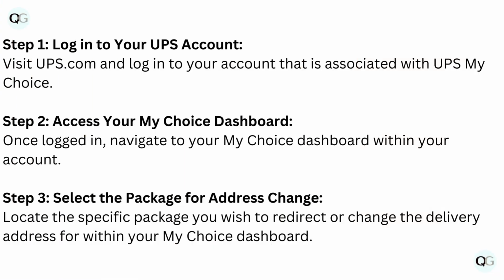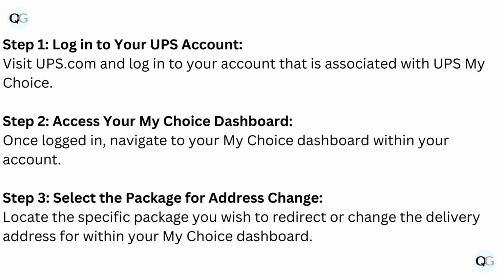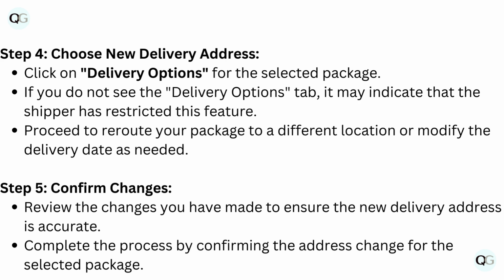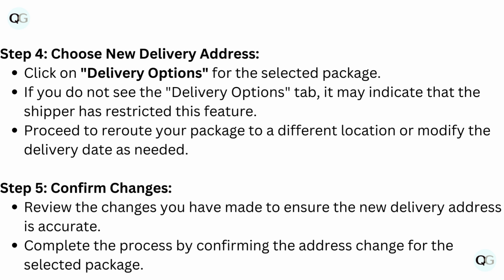UPS: How To Change Delivery Address Before First Attempt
In this informative YouTube video, we will guide you through the process of changing your delivery address with UPS before the first delivery attempt. Whether you've moved or simply need to redirect your package to a different location, understanding how to modify your delivery address can save you time and ensure your package reaches the right destination. Follow our step-by-step instructions and learn how to update your delivery address with UPS.

0:10 Step 1: Log In To Your UPS Account
0:18 Step 2: Access Your My Choice Dashboard
0:27 Step 3: Select The Package For Address Change
0:37 Step 4: Choose New Delivery Address
0:56 Step 5: Confirm Changes